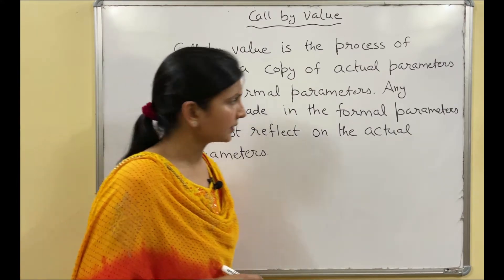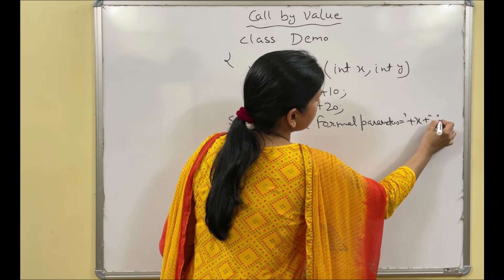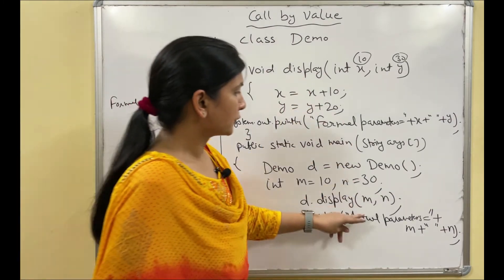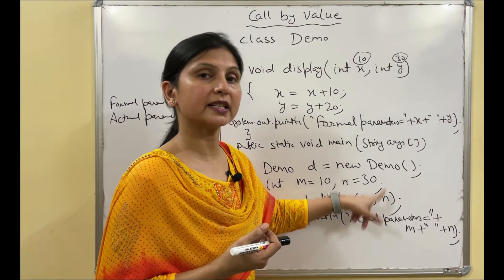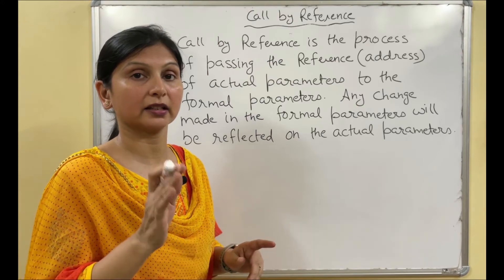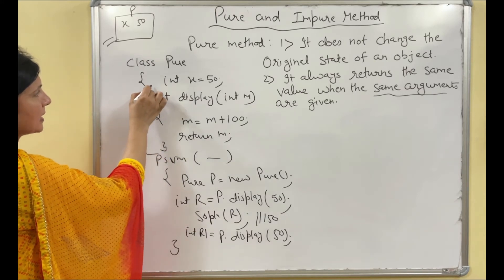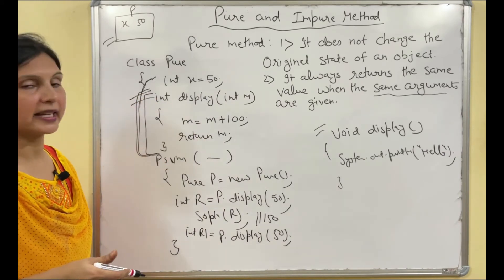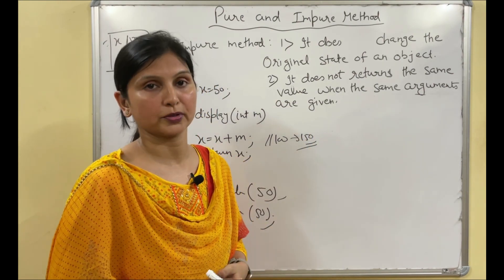Ch-2 User Defined Method | L-3|Call by Value & Call by Reference|Pure and Impure Method|Class X ICSE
Call by Value and Call by Reference
Pure and Impure Method